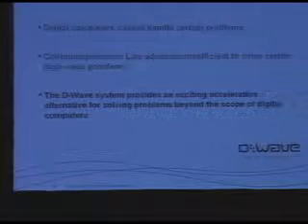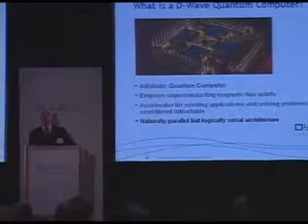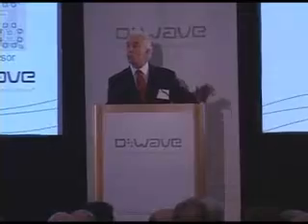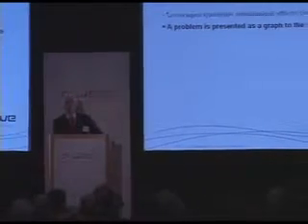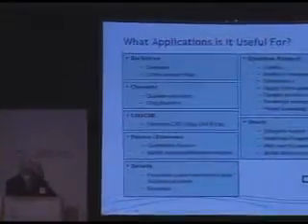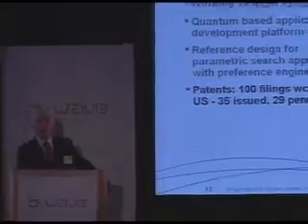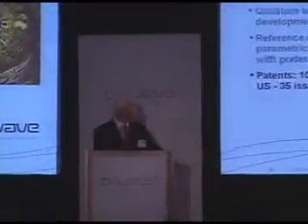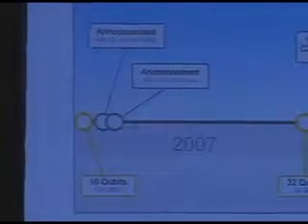Quantum Computer intro speech segment from D:Wave's demo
Speech given at D:Wave's 16 qubit quantum computer demo

luxvibes